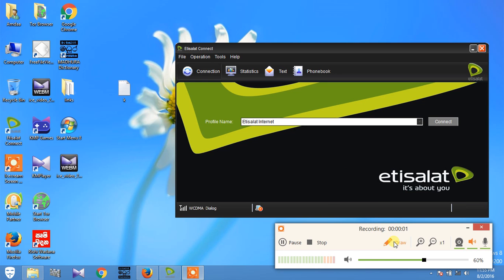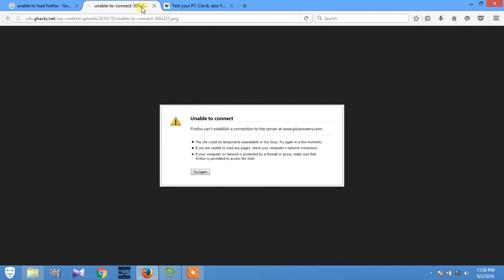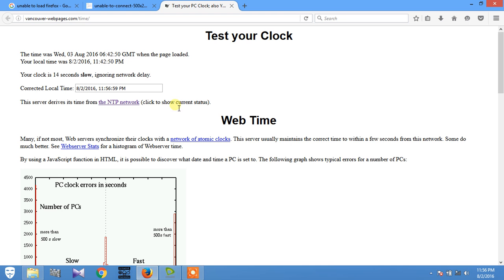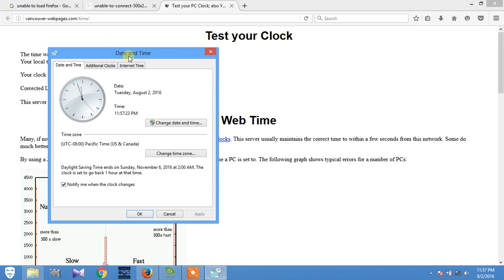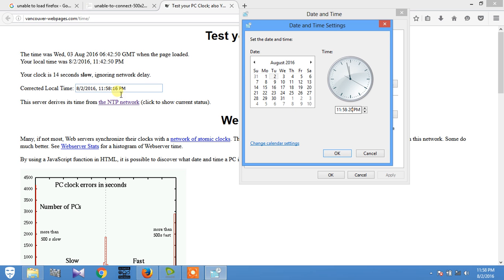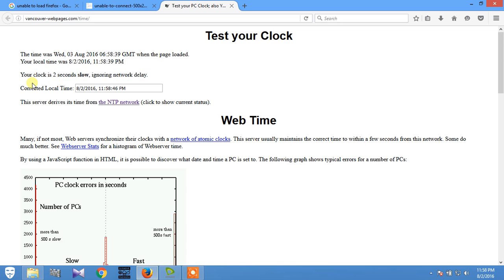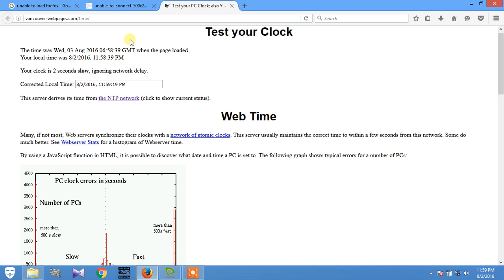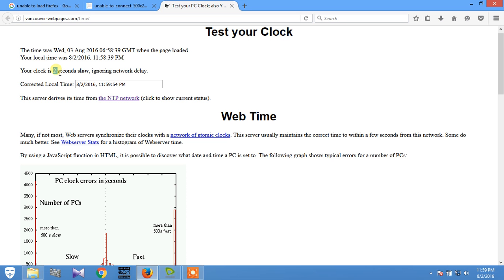How to fix hidden wiki loading error.. Unable to connect...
link for webpage time..